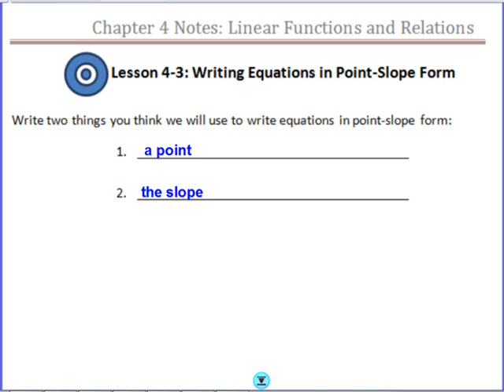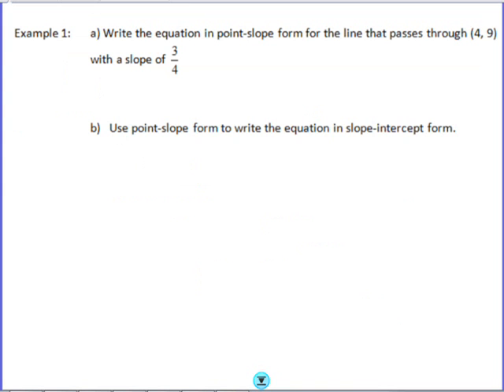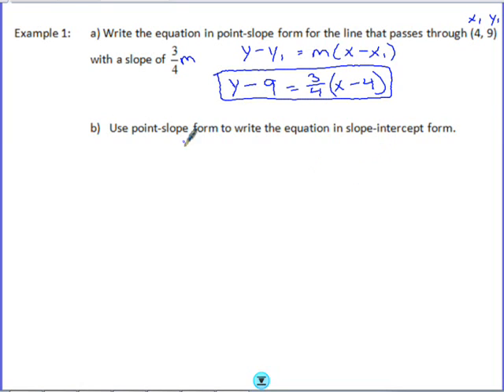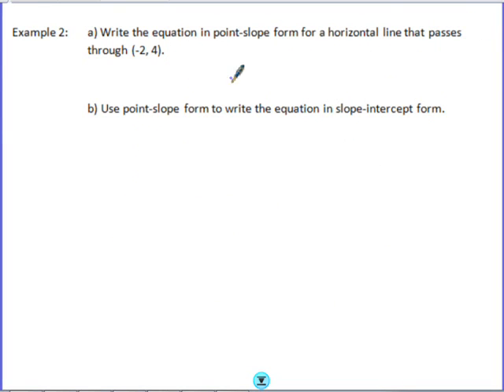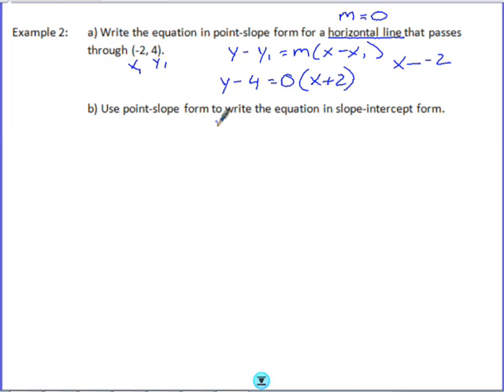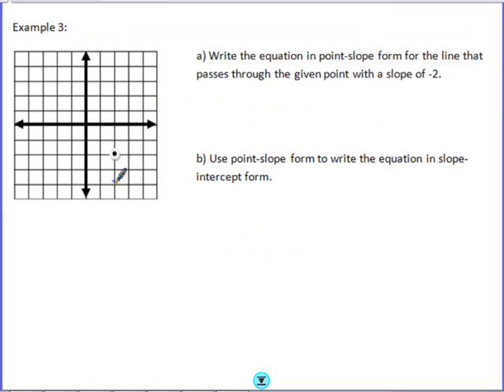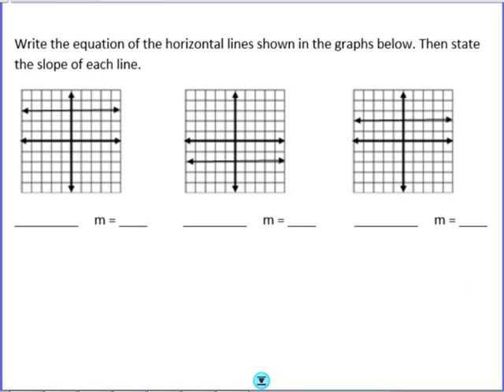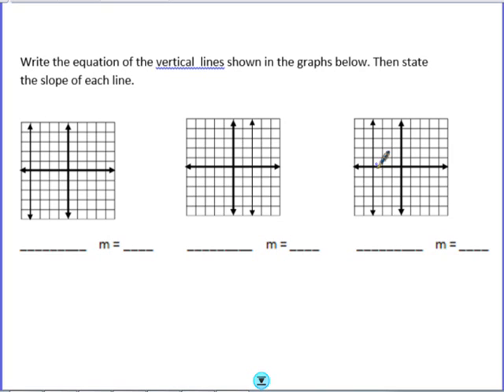4.3 Writing Equations in Point Slope Form